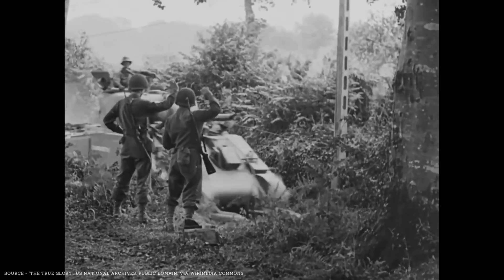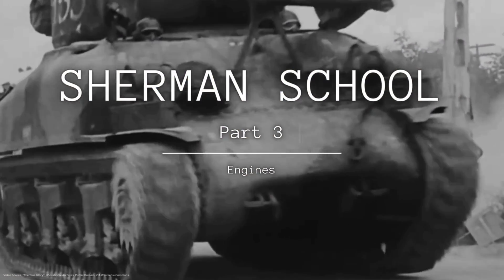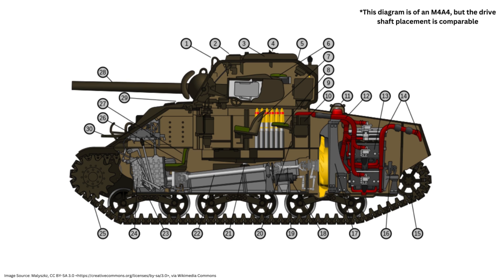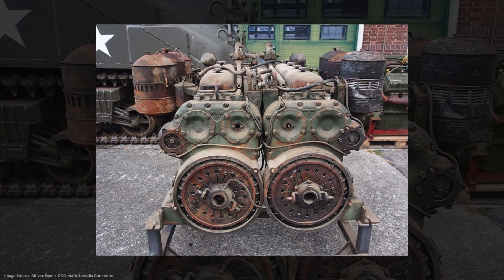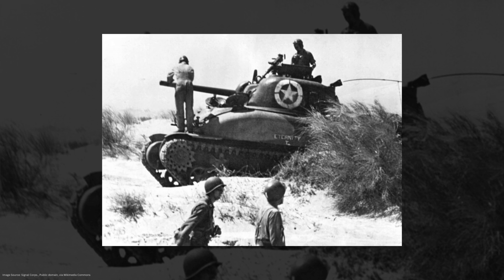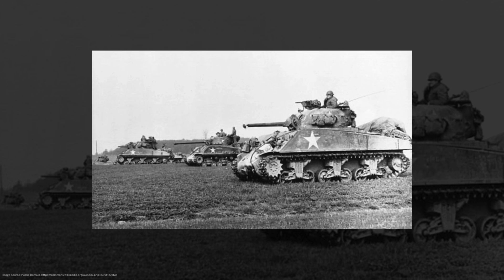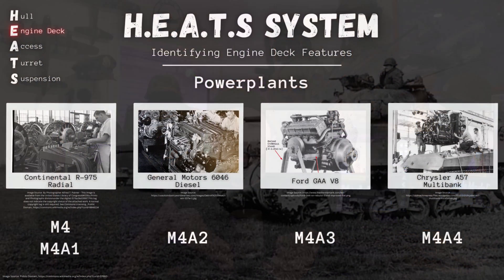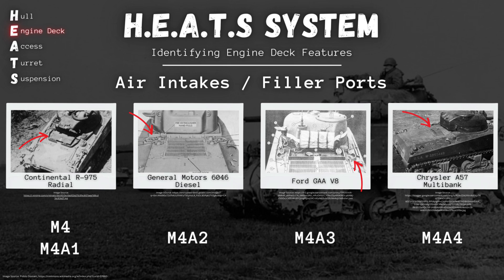The POWER Behind the M4 Sherman Tank | Sherman School: Part 3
In this third installment of "Sherman School," we'll carry on with our exploration of the various models of the M4 Sherman Medium Tank that served as the backbone of the Allied Armor Divisions during WWII.

In today's class, we'll focus on the muscle behind the Sherman... the engine! Over the course of it's production run during WWII, the Sherman employed four main engine types across all models. Let's dive in & learn a little bit about each one & what made them special!

If you'd like to pick up one of my *Sherman Spotter's Guide* or *Sherman Data Sheet* posters to follow along at home, you can do so right